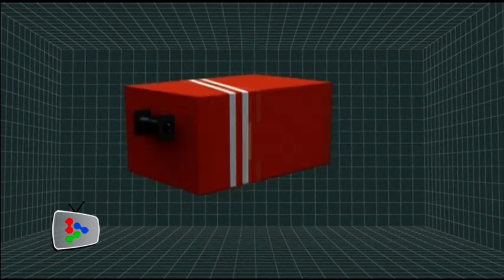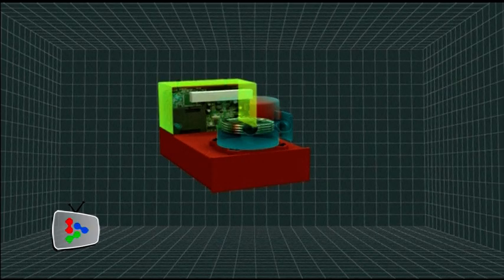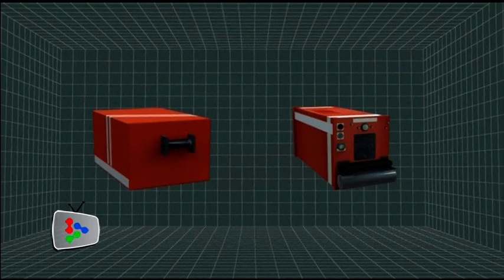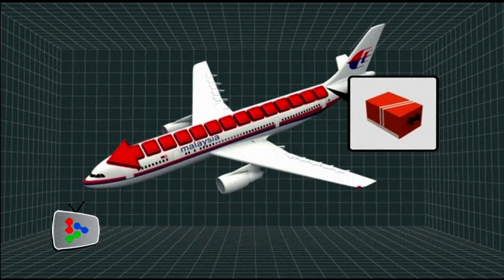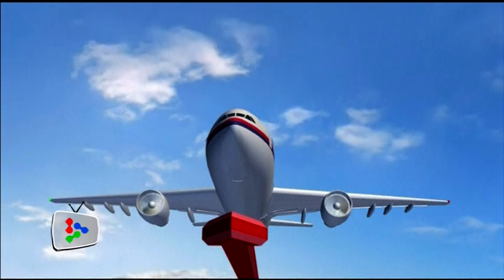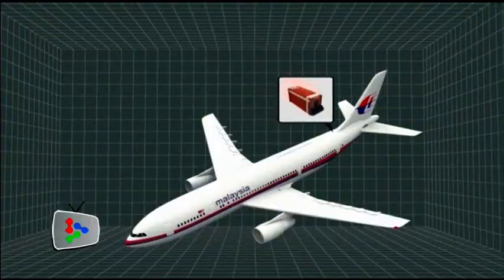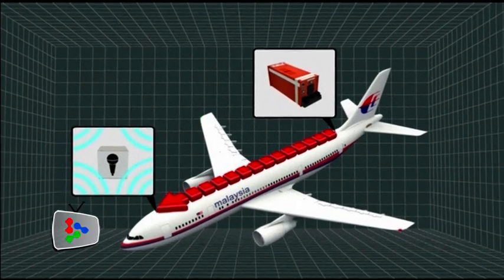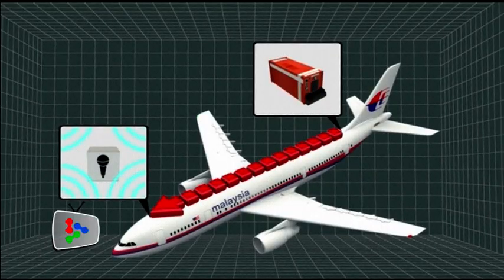MH370: Dissecting the black box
Animation of what is contained in an aeroplane's black box and how it works.